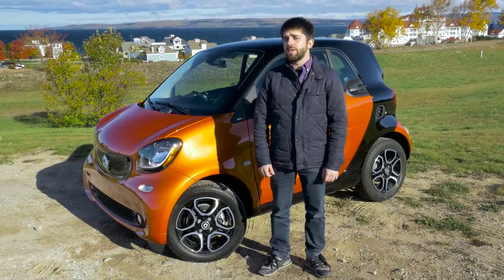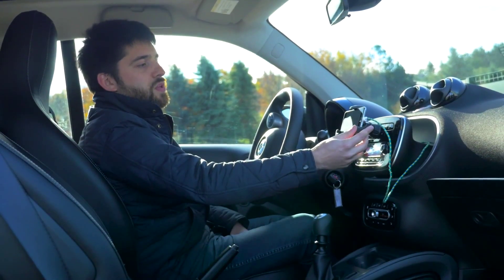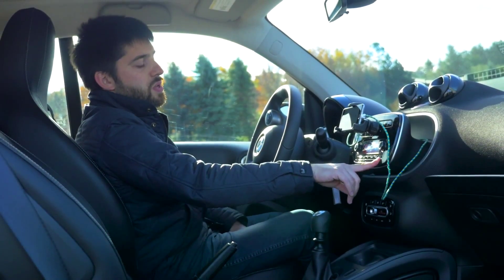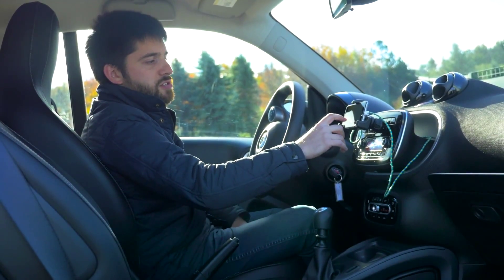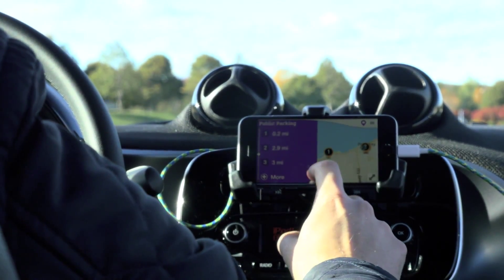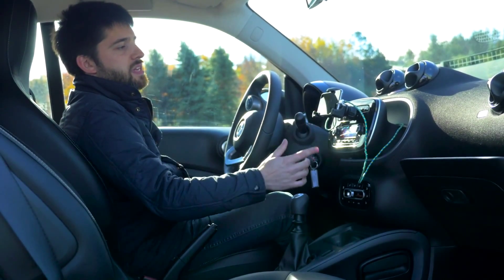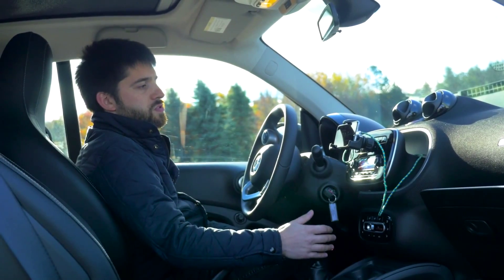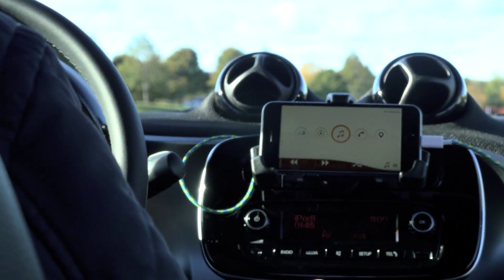2016 Smart ForTwo Cross Connect App Demo | Autoblog Tech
Autoblog tests Smart's Cross Connect App in the 2016 Smart ForTwo for the 2016 Autoblog Technology of the Year award.